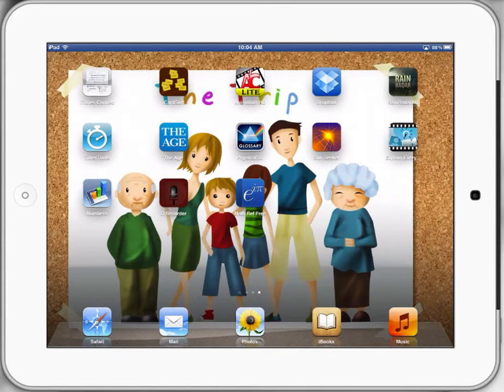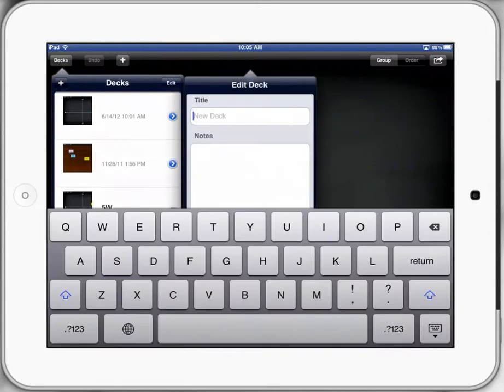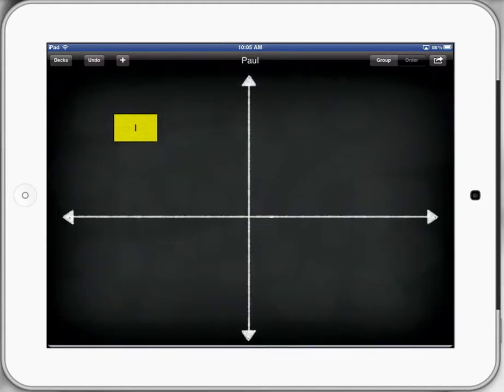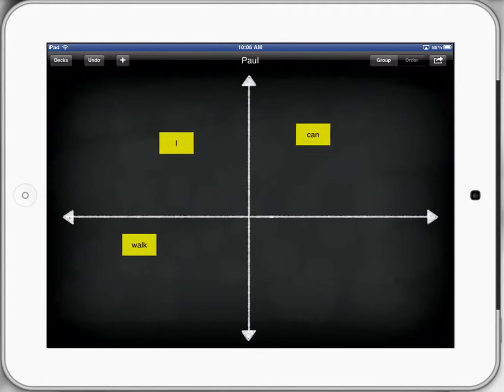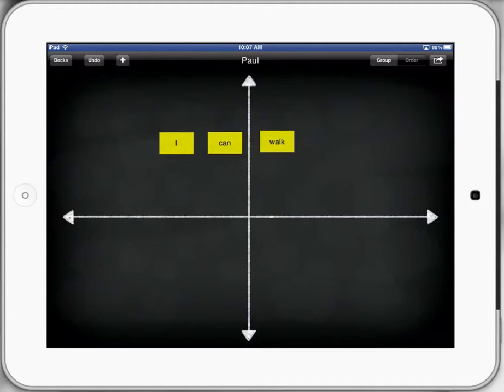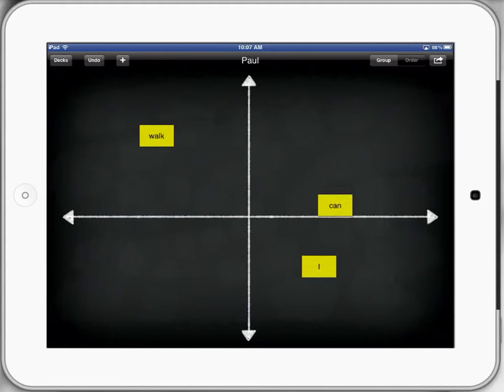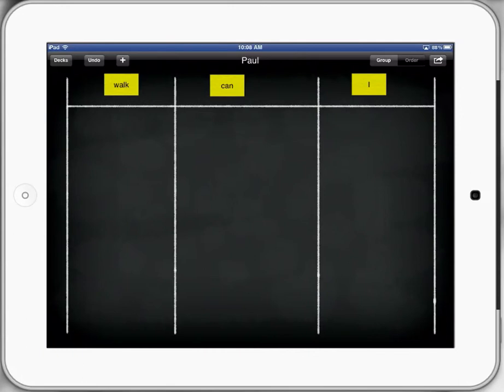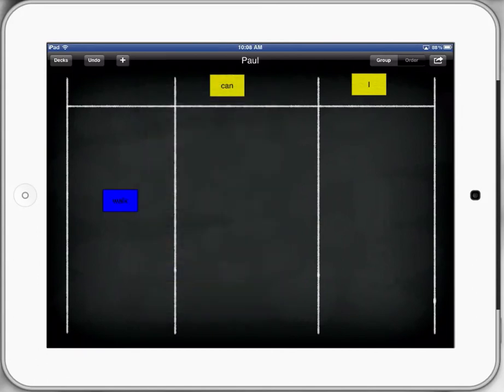iPads in Schools - How to use iCardSort App.mov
Paul Hamilton presents iPad tutorials for teachers and parents in school. Relevant for educators who are using ipads in education.
This tutorial looks at using iCardSort as a sorting and categorizing tool that can be used in may educational contexts from sorting spelling words to categorizing animals in Science. Appropriate for all year levels from Prep-High School.